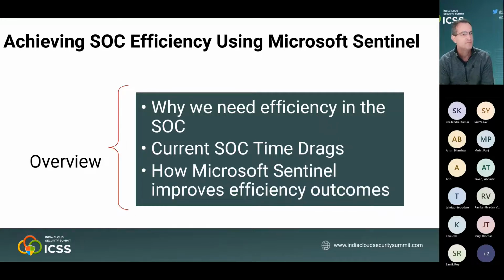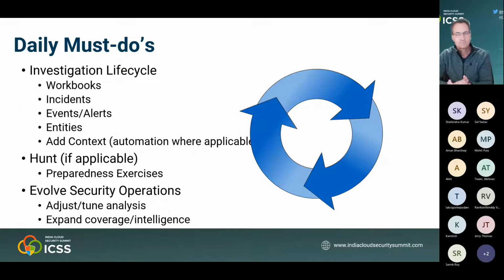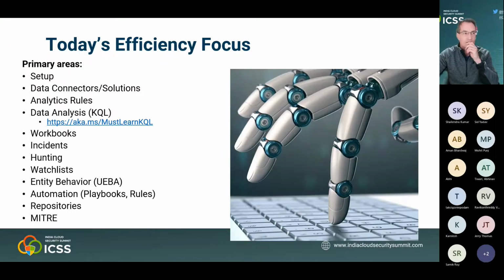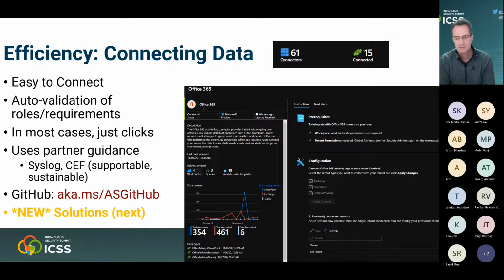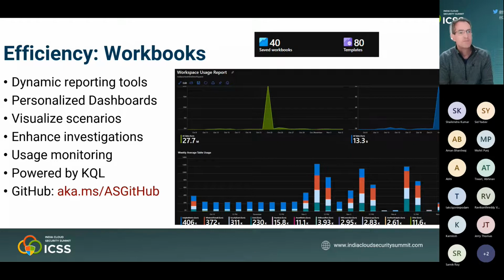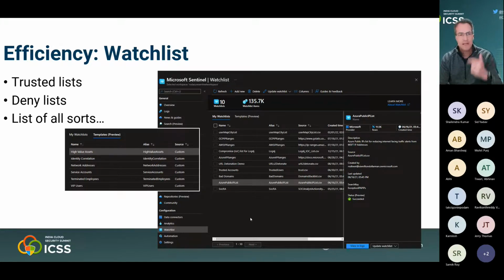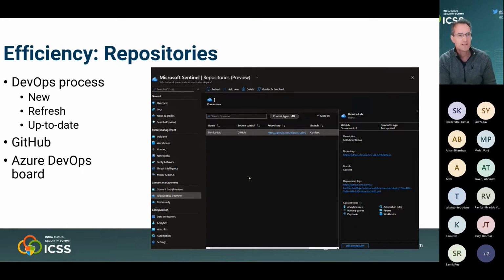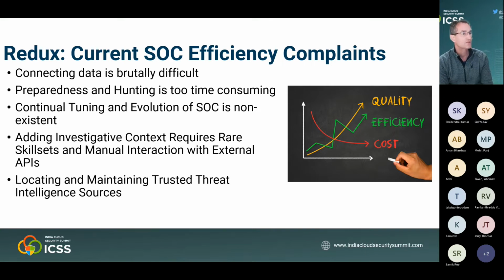Building an Efficient SOC Using Microsoft Sentinel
This session talks about how customers can build and have an official security operations center (SOC) without a massive investment in time, resources, and highly skilled security people. Microsoft Sentinel is designed so that it can be used for vast organizations but also for small organizations entities without big budgets.